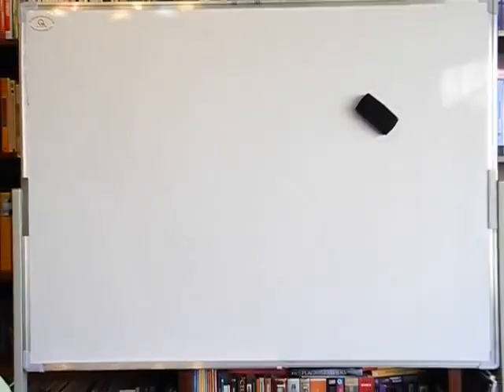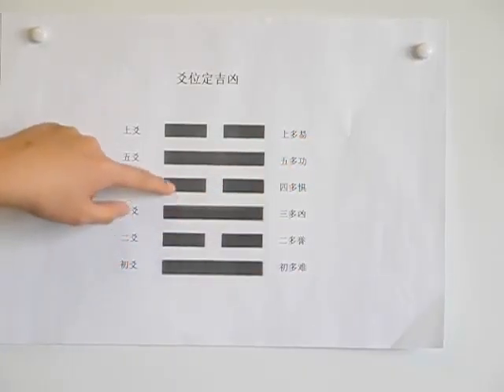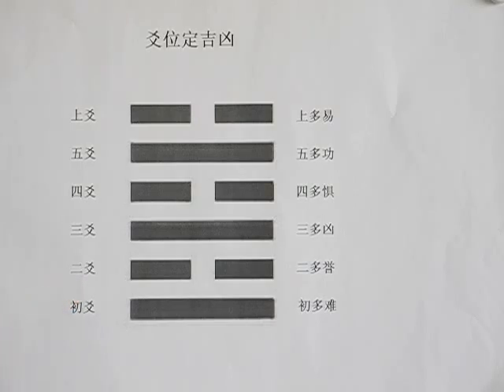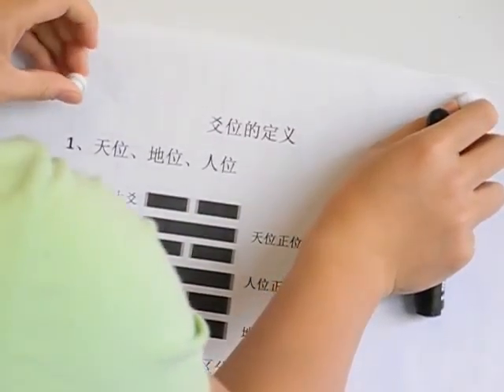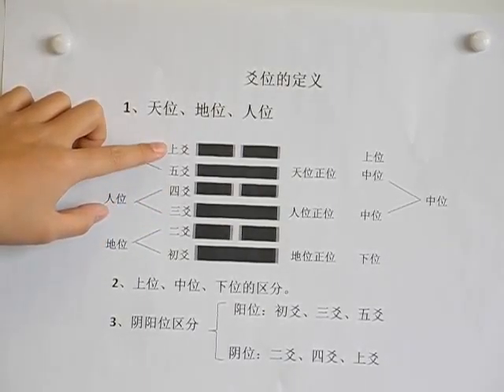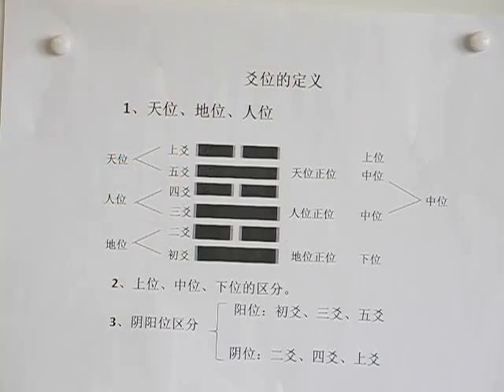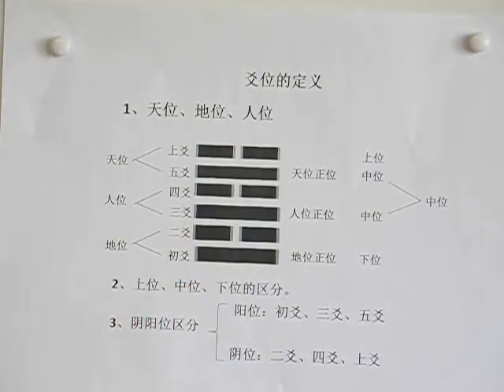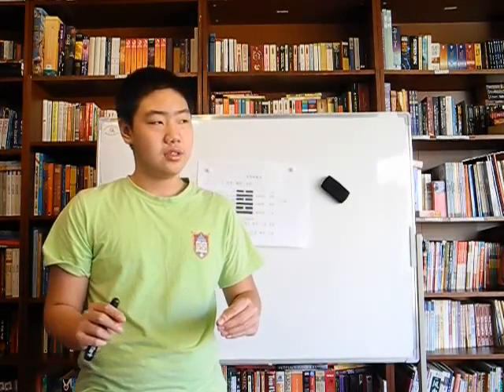I CHING and the Wisdom of China (English) E016 Introduction to Hexagram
This is a serial English Program.  It teaches the concepts and usages of the Wisdom of China that have been created and existed in China since Stone Age.
This program helps you, especially the Youth and Children, to learn and comprehend those Wisdom of China.   How to leverage the usage of those Wisdoms in your life today is the main objective of this program.